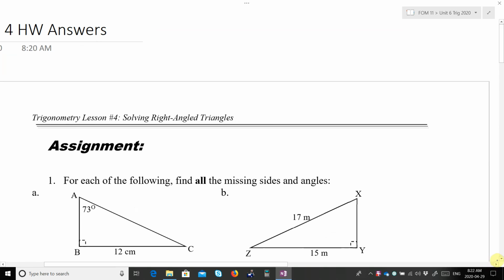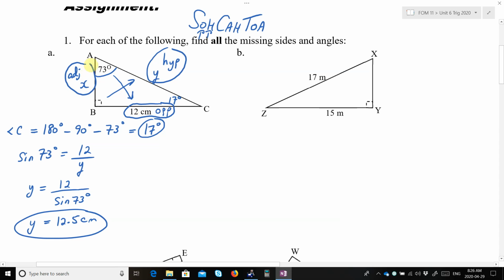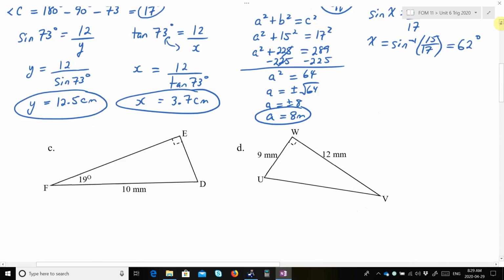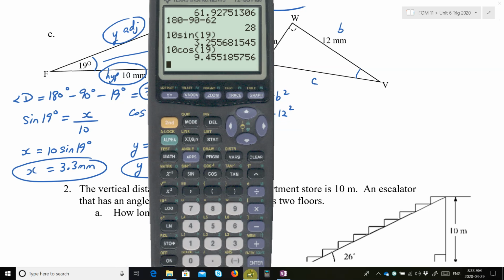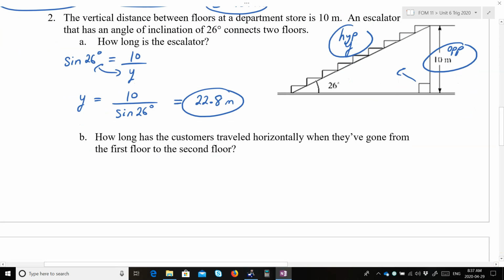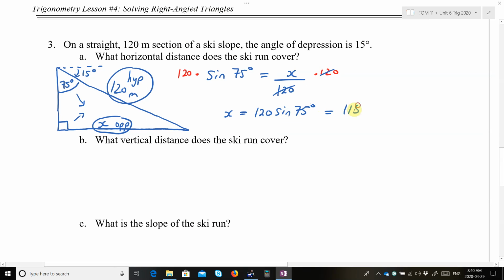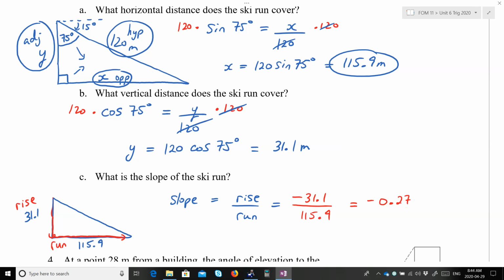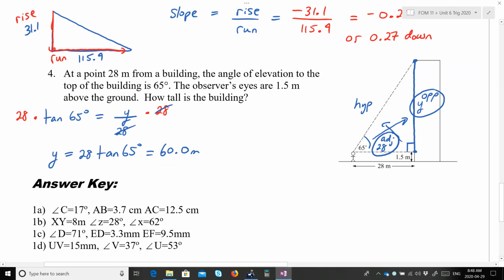FOM 11 and FOM 10 Trig Lesson 4 HW Solutions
This is a video showing answers to the Trig Lesson 4 homework.